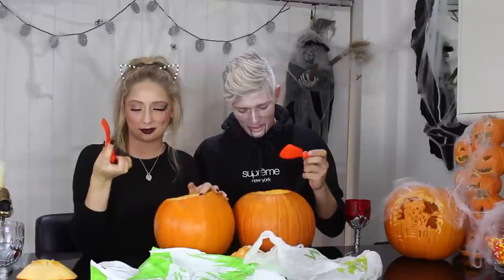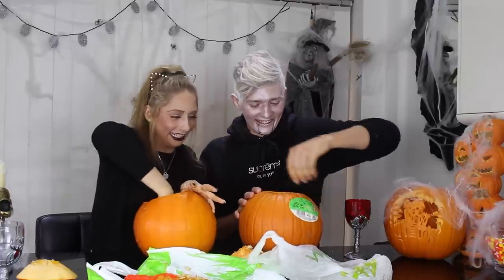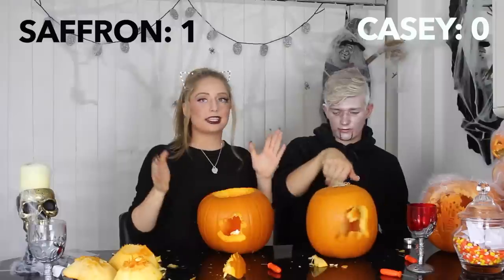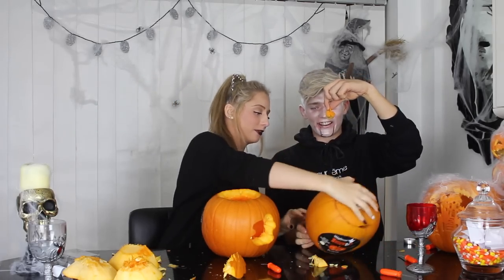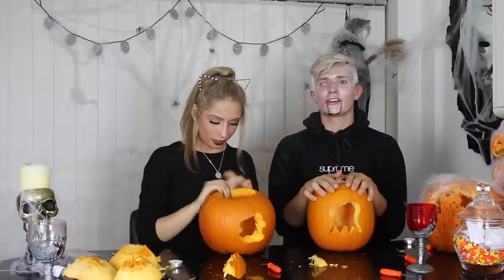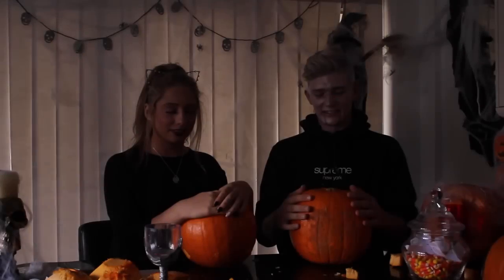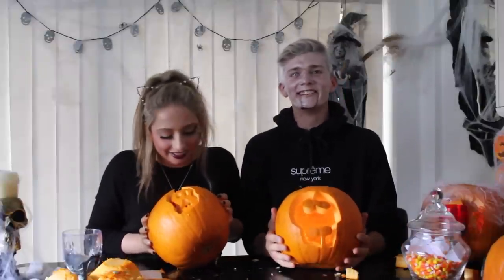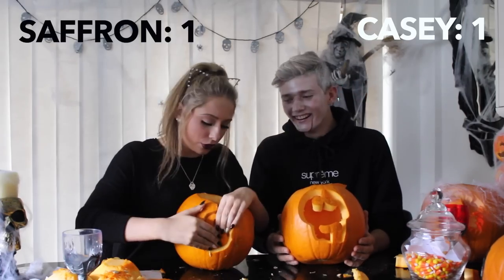PUMPKIN CARVING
CAT EARS- H&M
CASEY:
• Please Thumbs up if you enjoyed it